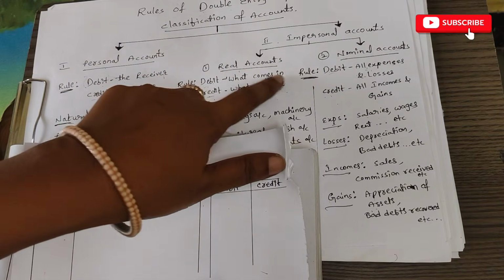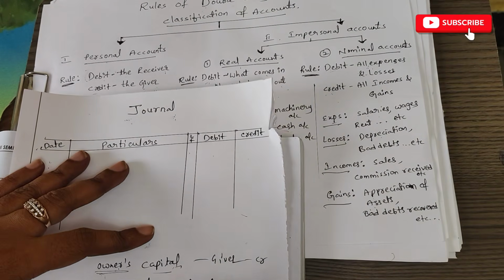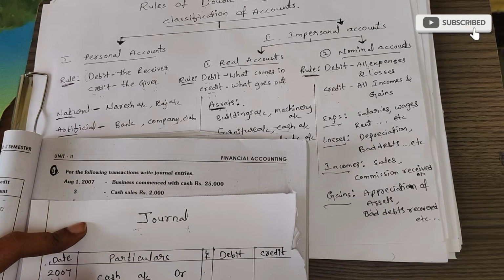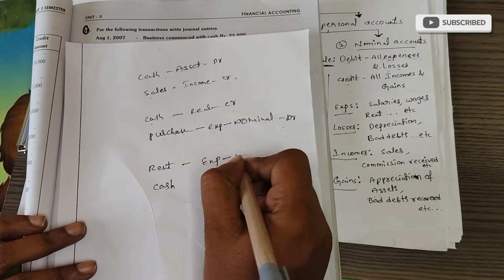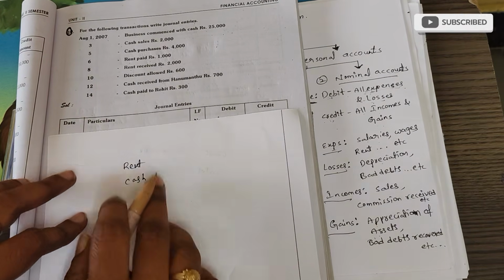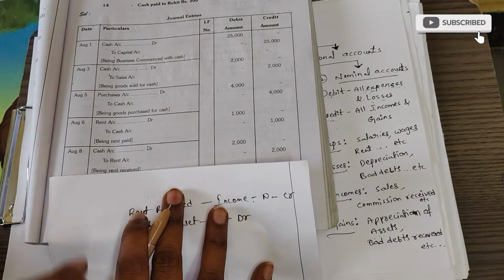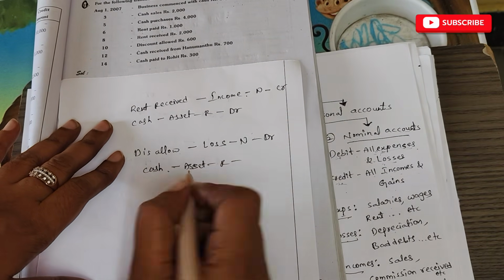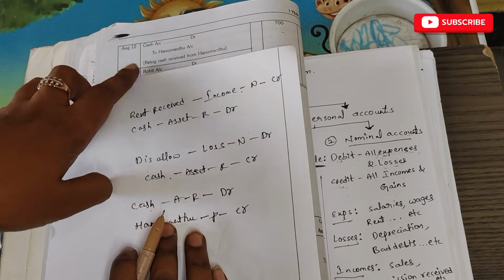How to prepare journal entries #1-- easy way of explanation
RULES of Double Entry System 👇🔗